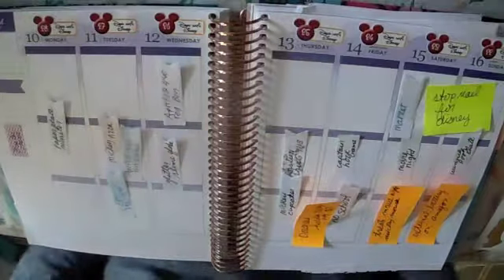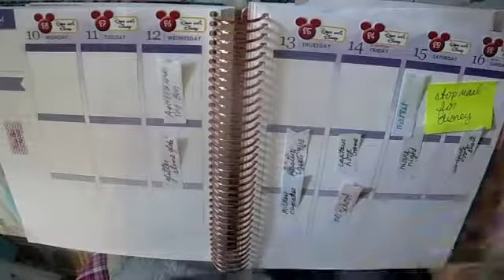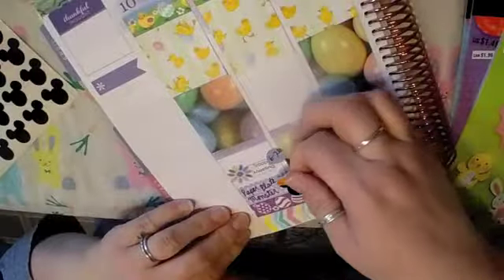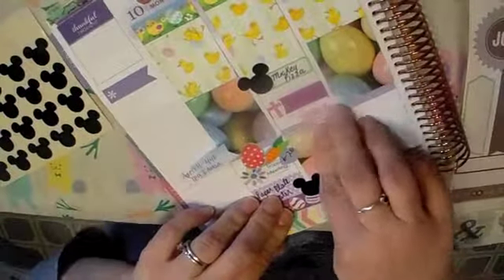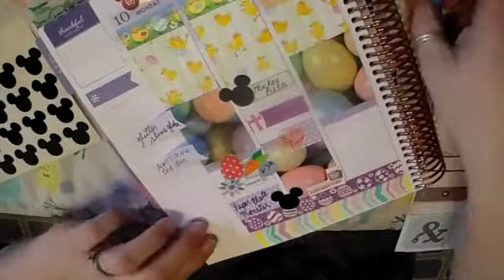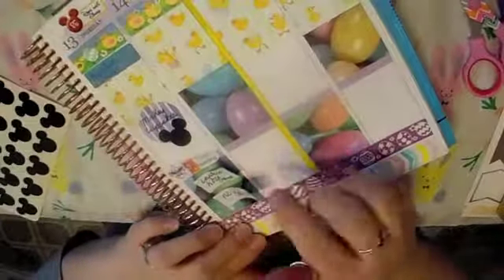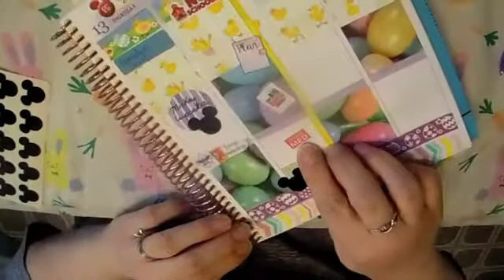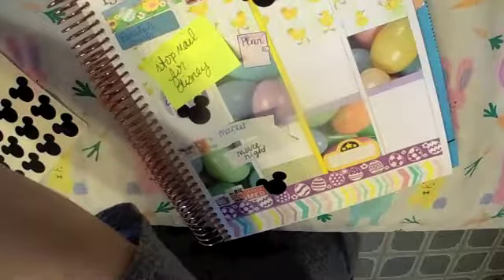Plan with me easter week